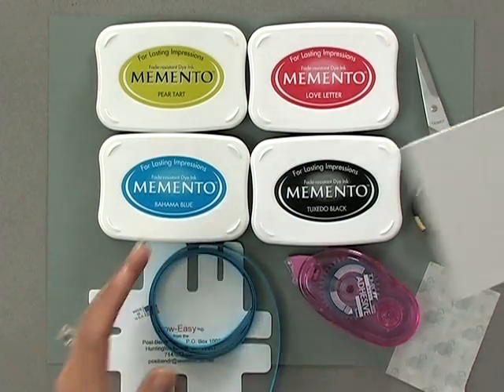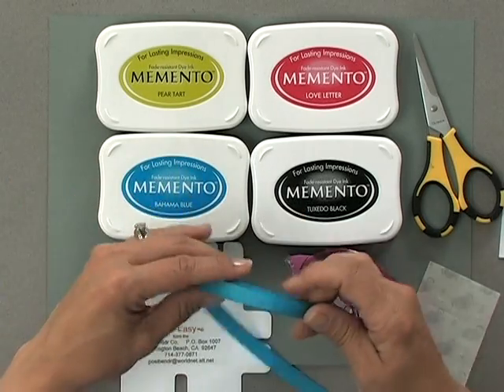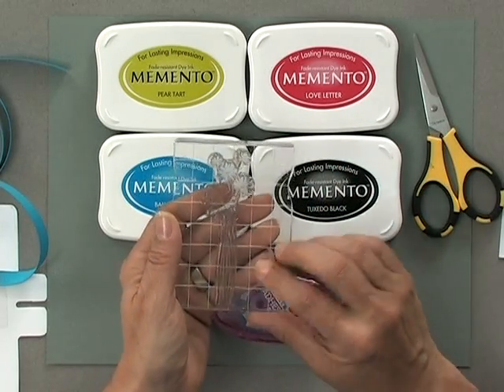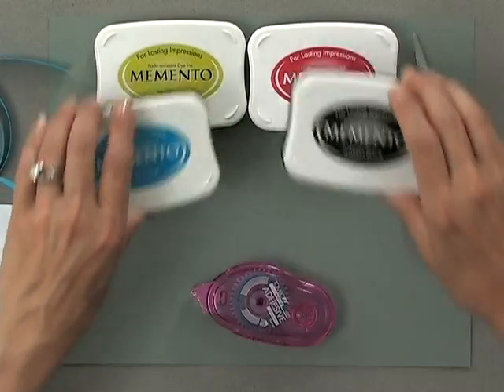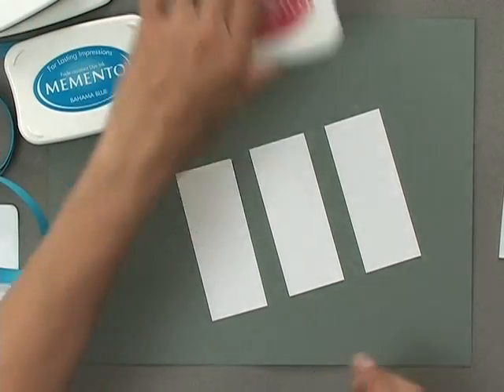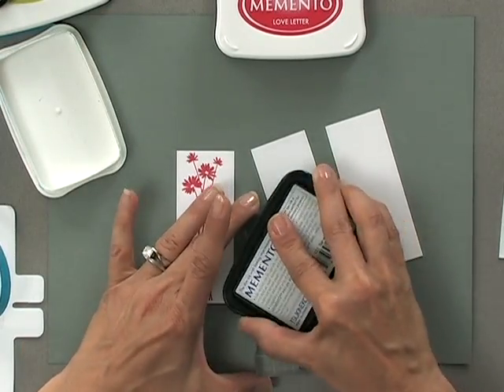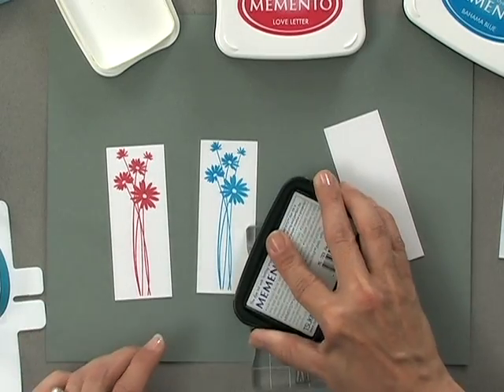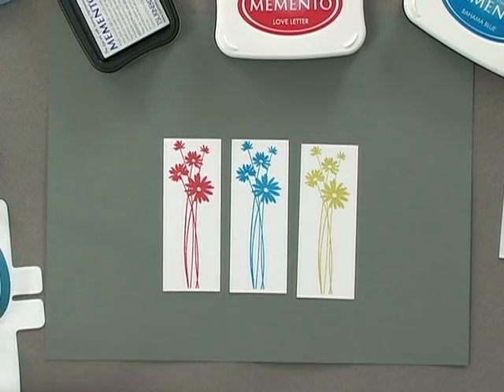Hello Sunshine Get Well Card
For measurements and supply lists, visit StampTV.com.